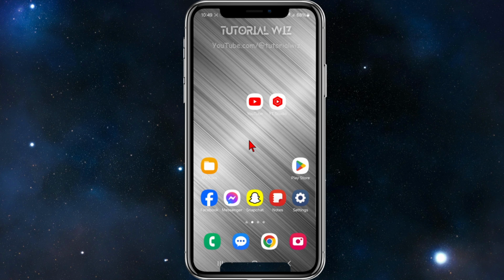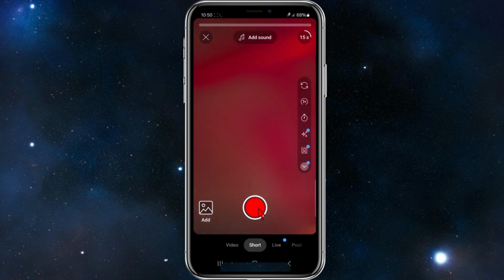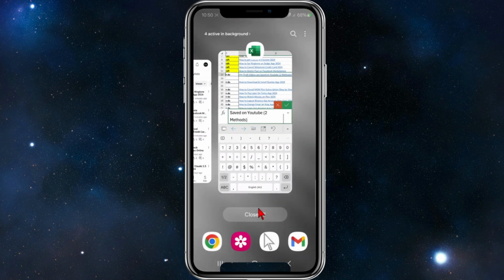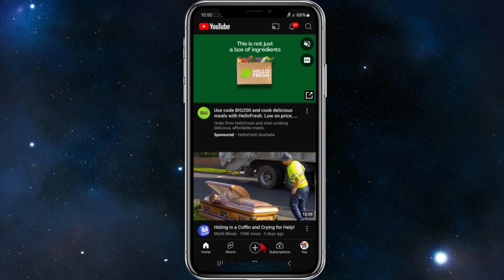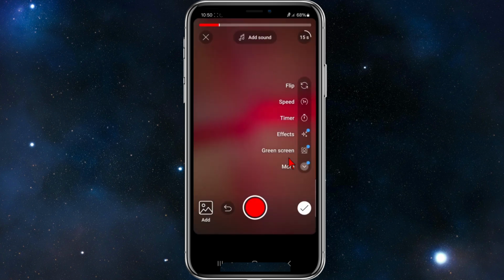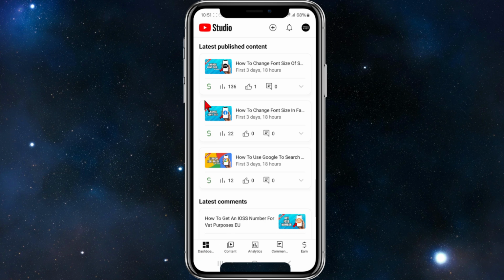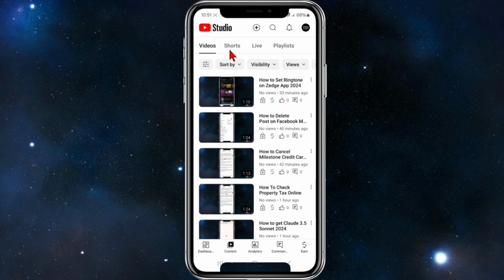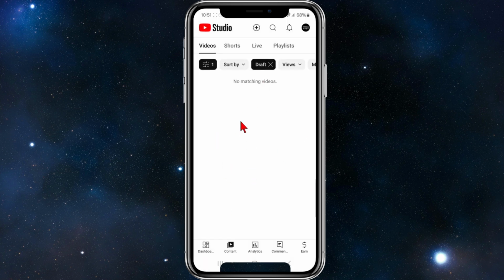How To Find Draft Videos Saved On Youtube (2 Methods)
In this video, I'll show you where your draft videos are saved on YouTube using two different methods. Whether you’re working on content for your channel or just saving drafts, these steps will help you easily locate your videos.

💬 Got questions? Drop them in the comments below, and I'll assist you as soon as possible!